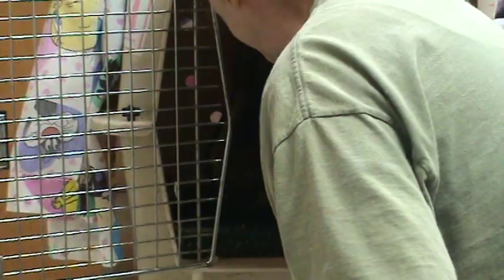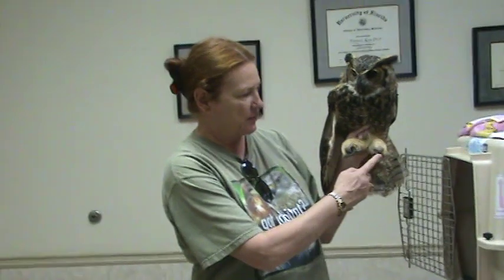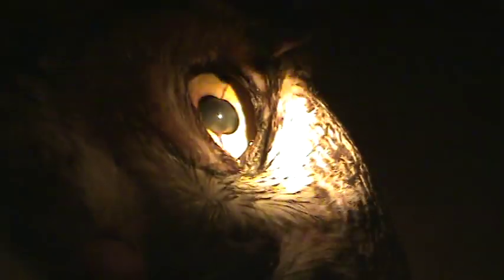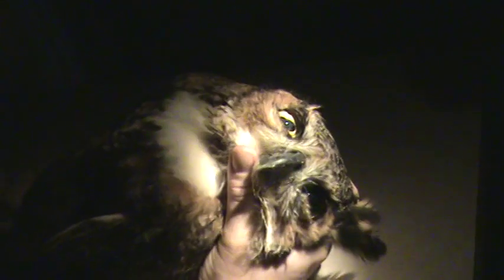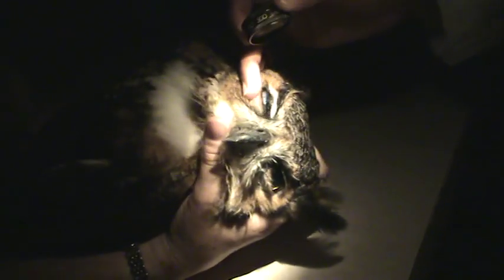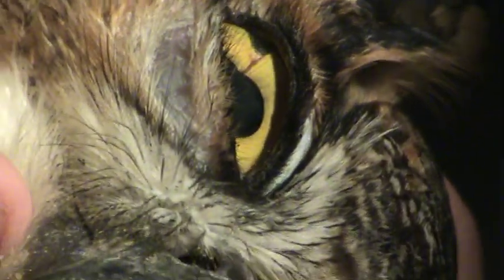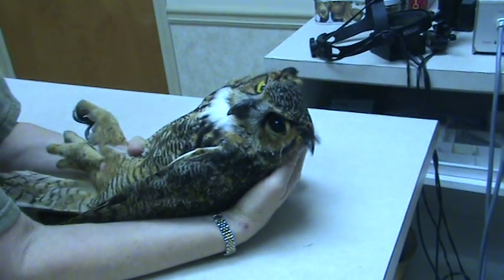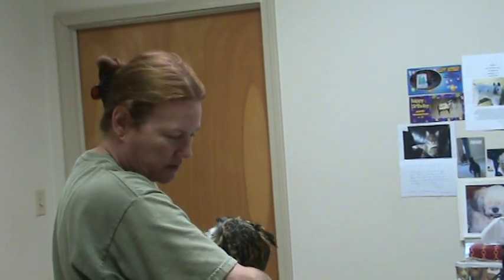Owl - Monteen McCord shows Great Horned owl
- Hawk, Owl and Eagle expert Monteen McCord teaches about birds of prey. Visit website for more FREE Information and FREE Videos. Book Monteen to bring her incredible LIVE SHOW to your school, civic organization, nature center, etc.
It is AMAZING!  Also, if you would like to become a supporter, you may make a donation at the website. It is a tax deduction (501C3) and it would be much appreciated (It takes much work and dedication to care for these incredible birds).

Went to see the lovely and talented Ophthalmologist, Dr. Tracey King today down in Marietta, GA to check out Billy Jean's eyeballs. Partial retinal detachment in the left eye (the one that's fixed and dialated) with a cataract forming. Although she can see in her right, the iris is partially torn. The iris has continued to come down on that side (10 days since the injury) and I will continue with the steroid drops and return for a check-up in two weeks. Oh, and thanks to our intrepid Amy for doing the videography. The darkness caused those few seconds to be out of focus and I was too stupid to figure out how to use the editing tool so I beg your forgiveness...  :)